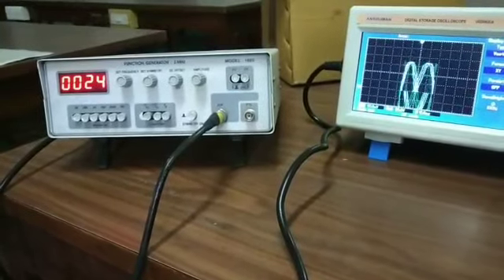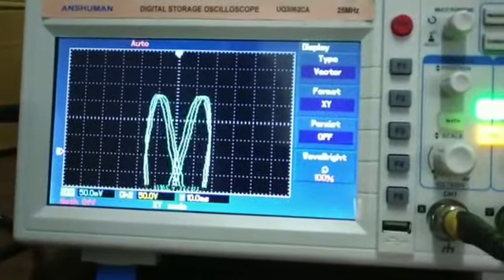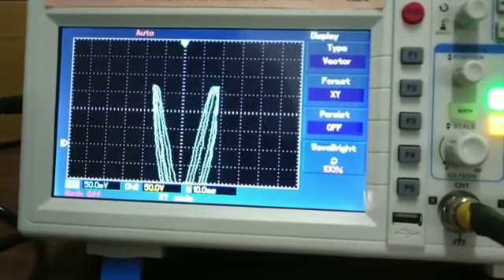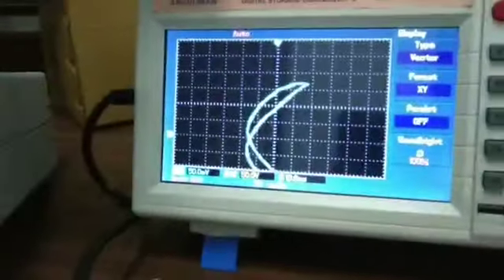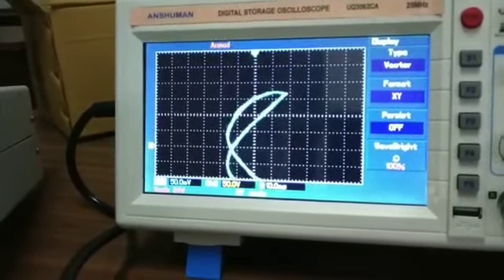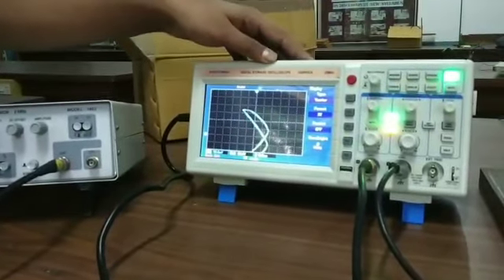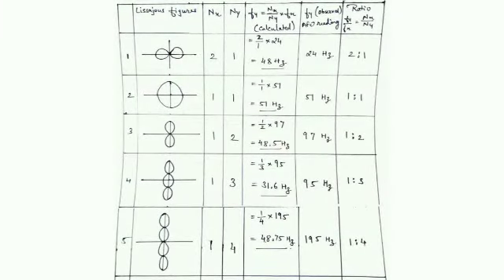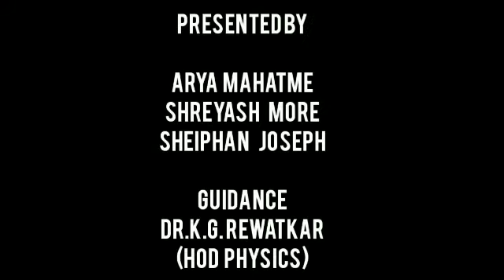To determine unknown frequency by using CRO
Hello ! Student . This video  is based  on  education which is  important  in student whole  life.To determine the unknown frequency using a CRO (Cathode Ray Oscilloscope), you can make use of the time-base settings and observe the waveform on the screen. Here's a step-by-step procedure:

1. Setup: Connect the signal source (e.g., a function generator or any device producing the unknown frequency) to the input of the CRO. Ensure proper connections and proper grounding to avoid any interference.

2. Time-Base Setting: Adjust the time-base setting on the CRO to an appropriate range. The time-base determines the horizontal scale of the display and allows you to measure the time period of the waveform.

3. Triggering: Set the triggering mode on the CRO to "Auto" or "Normal" depending on your requirements. Triggering ensures that the waveform on the screen is stable and not drifting.

4. Vertical Settings: Adjust the vertical settings (gain and position) on the CRO to make the waveform clearly visible on the screen. This will help in accurate measurements later on.

5. Measure the Time Period: Use the cursors or the internal measurement functions of the CRO to measure the time period of the waveform. The time period is the time taken for one complete cycle of the waveform.

6. Calculate the Frequency: Once you have measured the time period, you can calculate the frequency using the formula: frequency = 1 / time period. Ensure that you use the appropriate units (e.g., seconds or hertz) for the time period and frequency.

It's important to note that the accuracy of the frequency measurement using a CRO depends on the quality and calibration of the CRO itself. Additionally, the unknown frequency should fall within the range supported by the time-base settings of the CRO.

If you require a more precise measurement or if the unknown frequency is outside the range of the CRO, you may need to use specialized frequency measurement equipment such as a frequency counter or a spectrum analyzer.